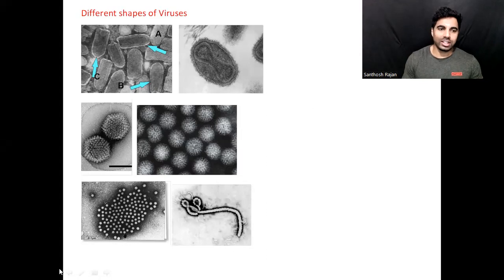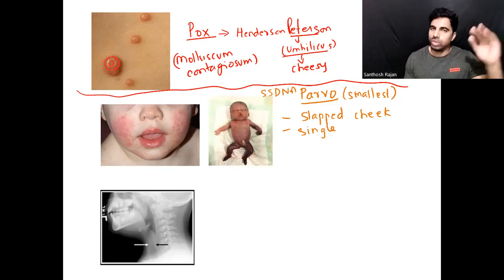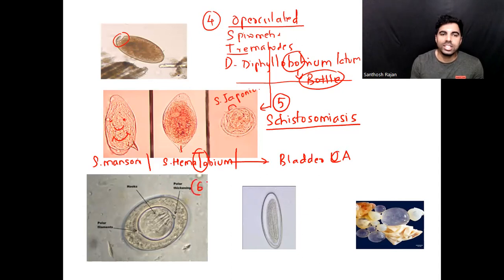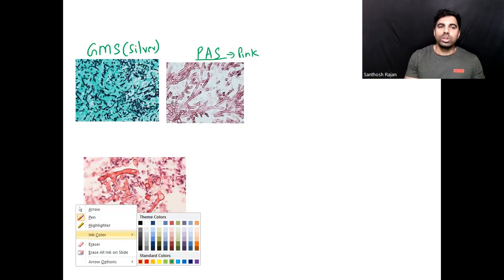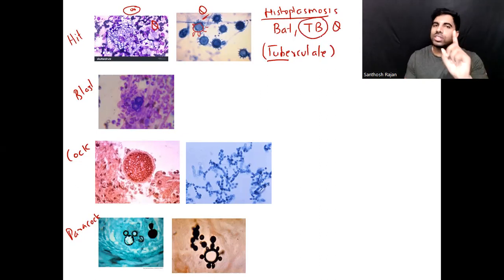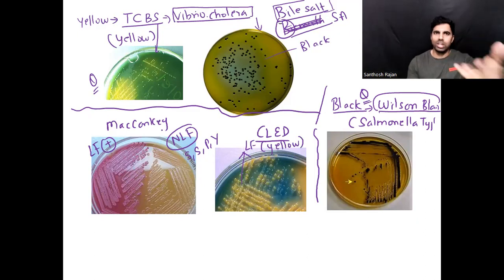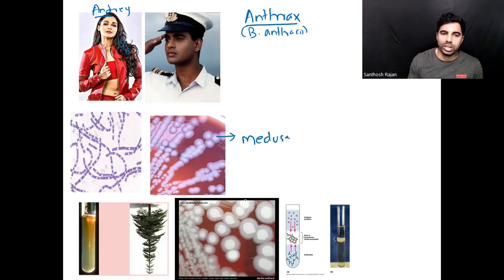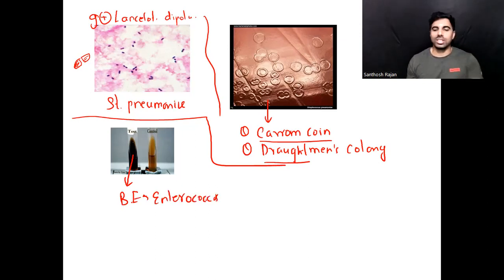microbiology image based quick revision | fmge 2023| next | INICET| all microbiology images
Description
fmge microbiology
recall microbiology
mist
afmg
prepladder
marrow
dams
rapid revision
mbbs microbiology
neet 2023
neet microbiology
next microbiology
systemic bacteriology
fmge pictures
repeated microbiology
fmge questions